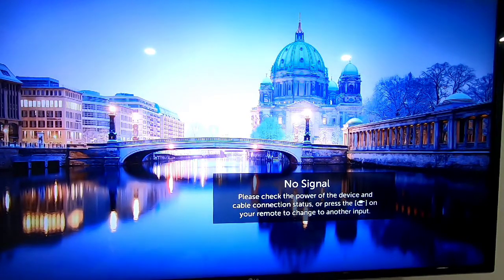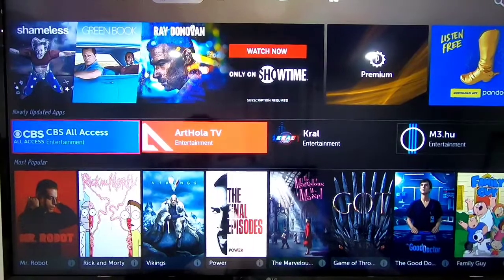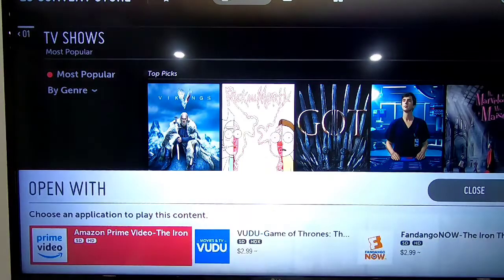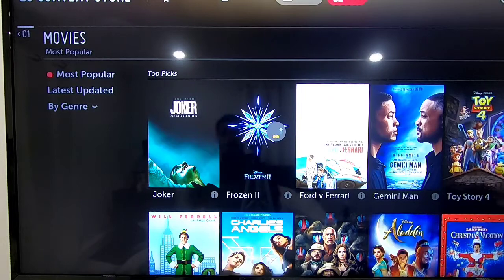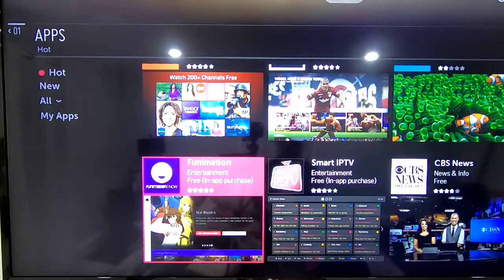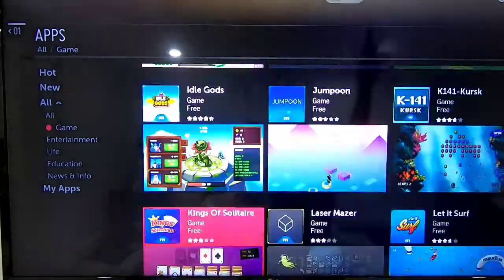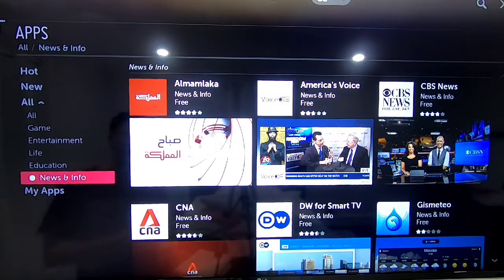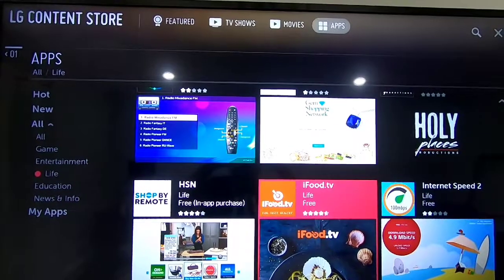Lg Content Store on Lg Smart Tv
Lg ThinQ